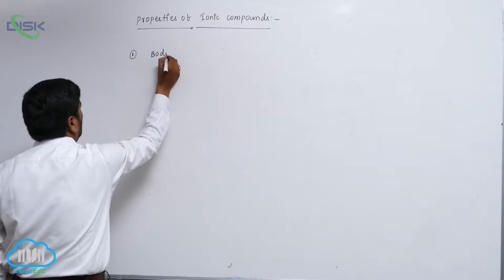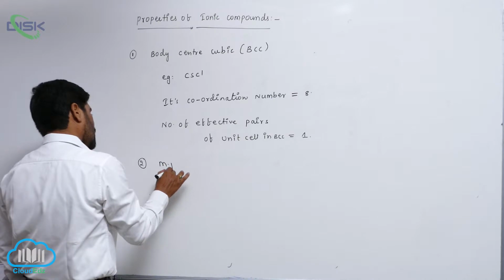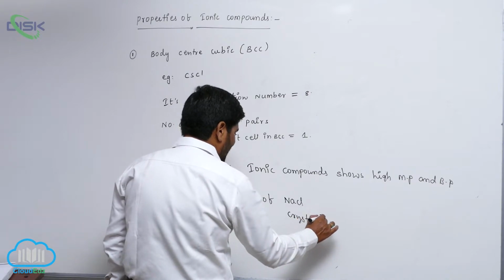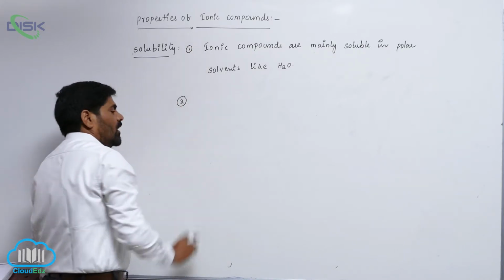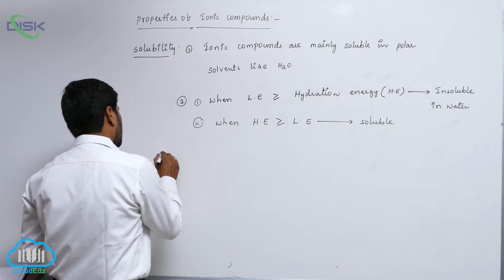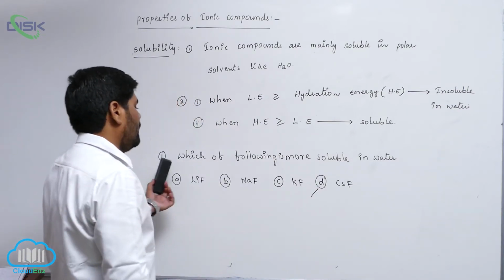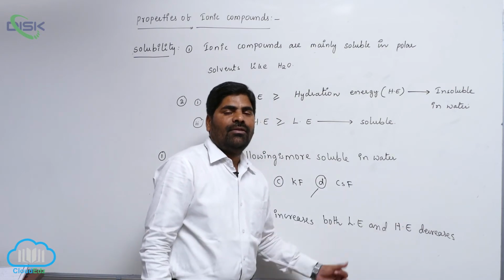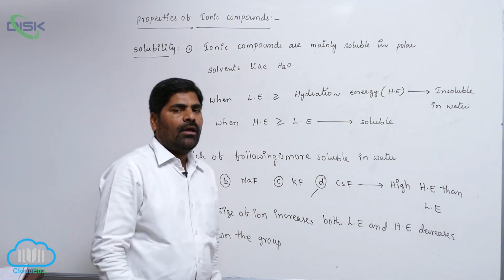Ionic or electrovalent bond || Properties of Ionic Compounds 2 || Disk Telangana